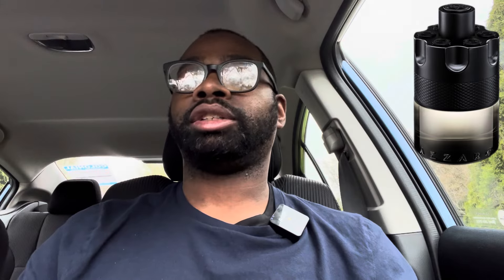New Azzaro The Most Wanted EDT Intense 🔥🔥🔥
Join my fragrance facebook group

Buy fragrance @